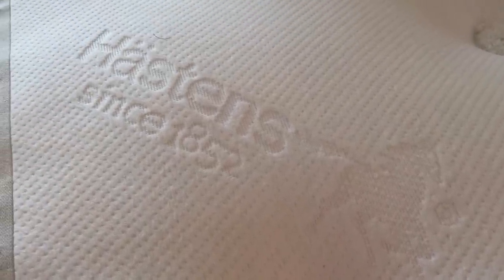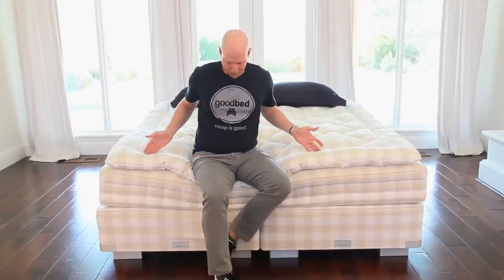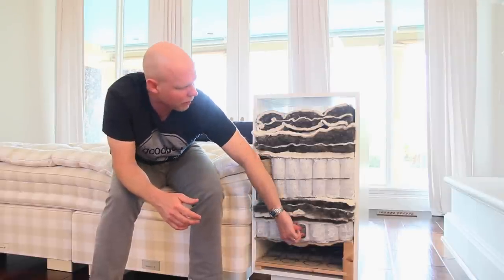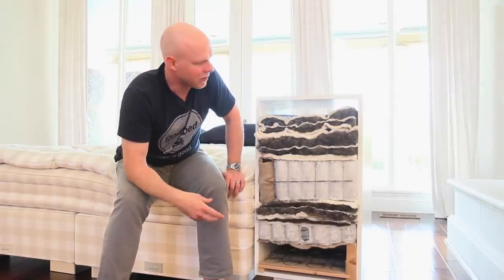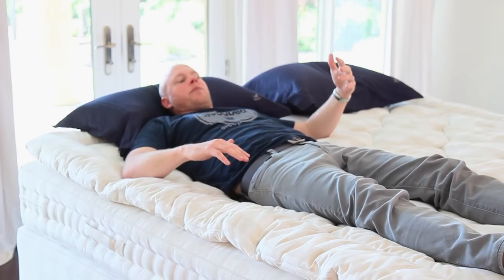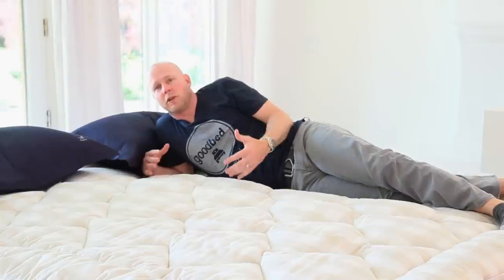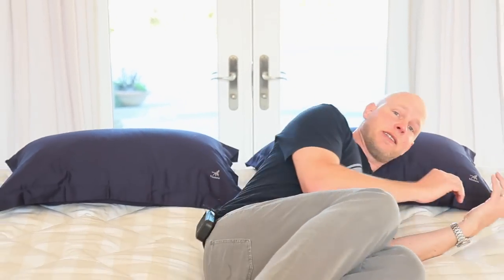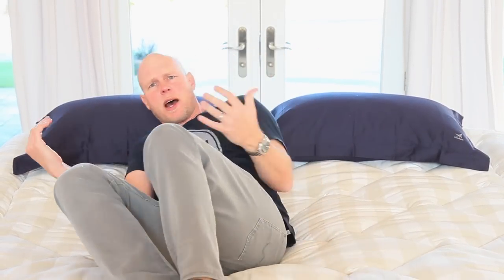Hastens Mattress Review by GoodBed.com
GoodBed's in-depth review of the Hästens 2000T ultra-luxury natural mattress...

Also see our detailed written report on the Hästens mattress, complete with our GoodBed ratings for support and features

To shop this mattress or learn more about it,

We do not earn any referral fee if you choose to buy this product through the links here or on GoodBed.com.

Click here for more information about Hästens, including unbiased ratings from owners of Hästens mattresses

Skip to the information that interests you most by clicking on the times in the chapter headings below.

Time   Chapter
  0:00   Introduction
  3:24   Materials & Construction
12:57   Back Support
15:41   Pressure Relief
17:21   Responsiveness
20:03   Cushioning Depth
21:21   Motion Isolation
23:03   Ease of Repositioning
23:56   Temperature
25:15   Natural Materials & Certifications
26:37   Edge Support
28:05   Aesthetics
29:33   Personalization & Dual Comfort
31:00   Price & Value
36:22   Summary
38:20   Final Thoughts